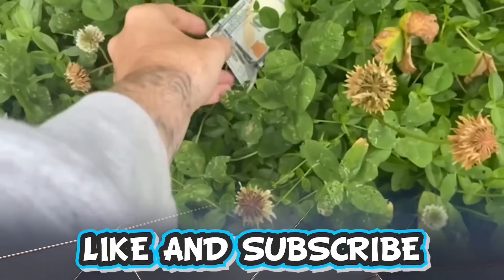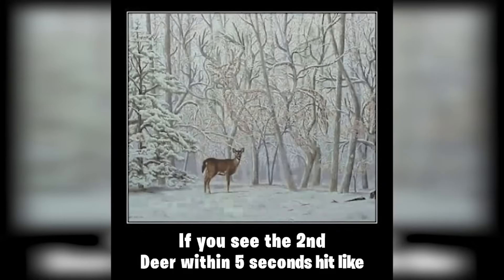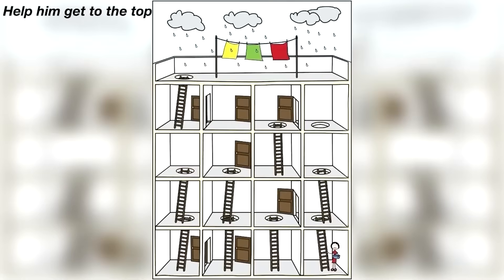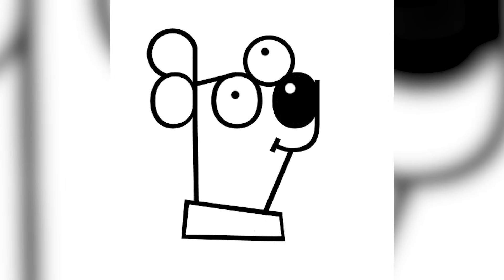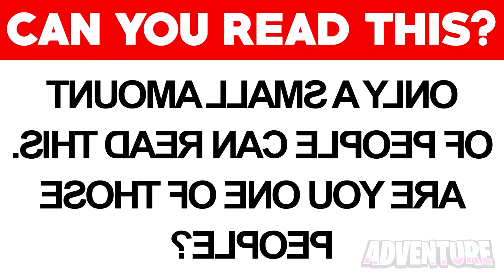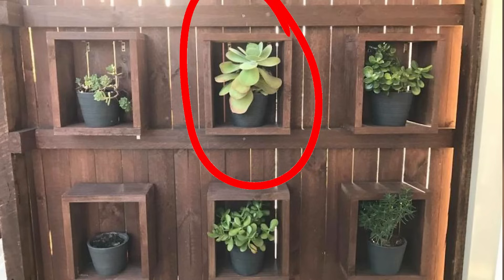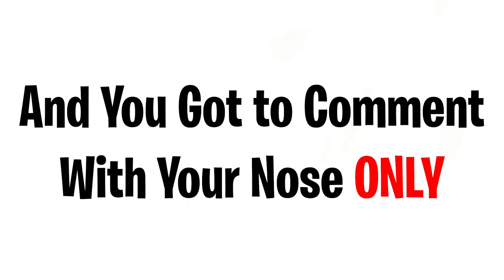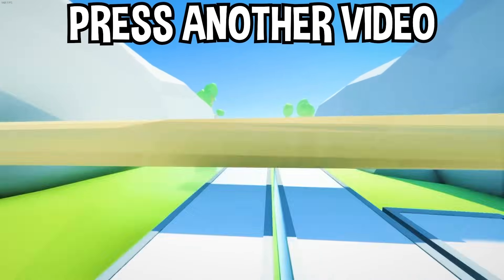You can't click this video! (REAL)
You can't click this video! (REAL) This Video Will Be Really Crazy Because You Can't Click On It.